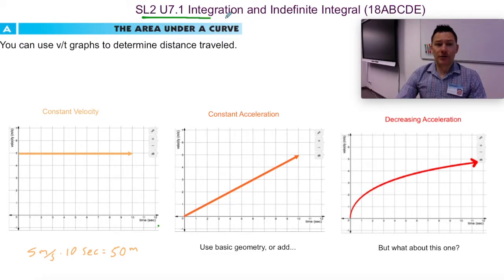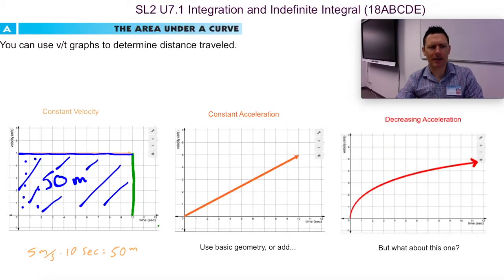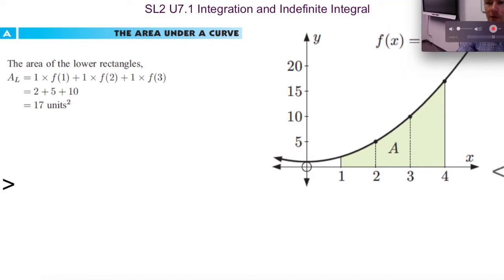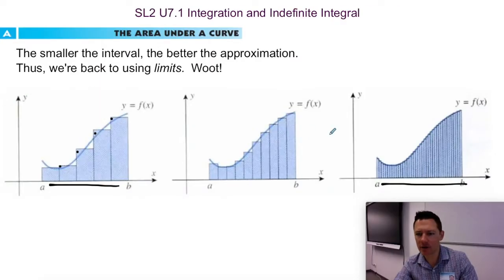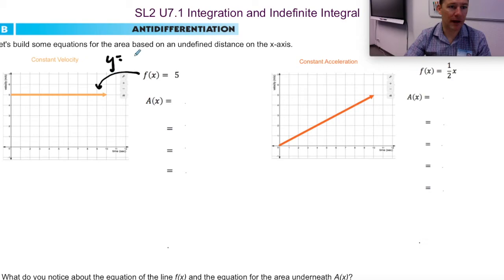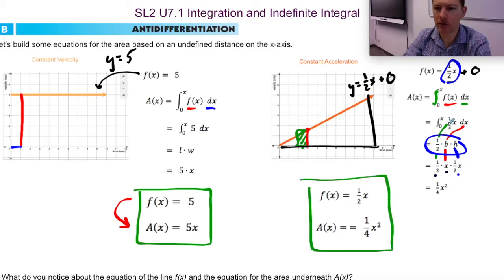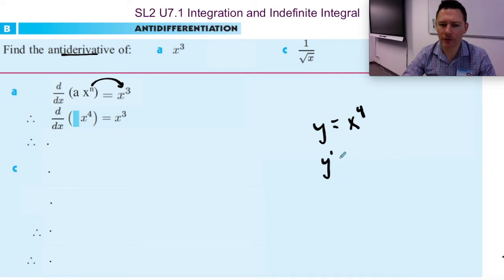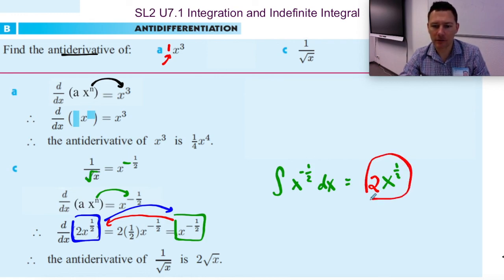SL2U7 1 Integration Intro VIDEO 1:2